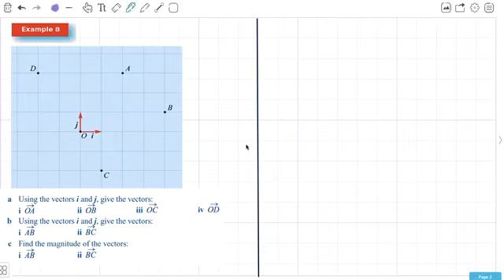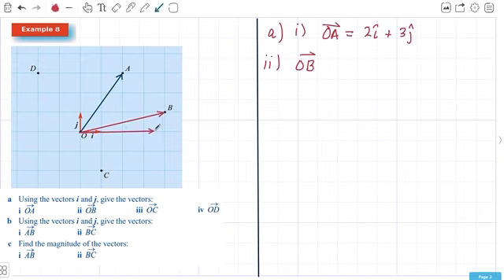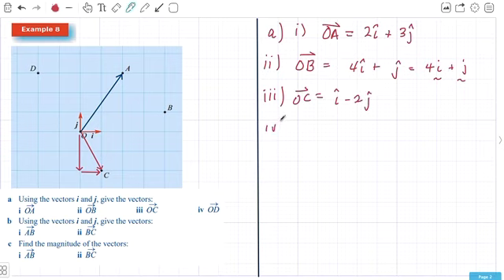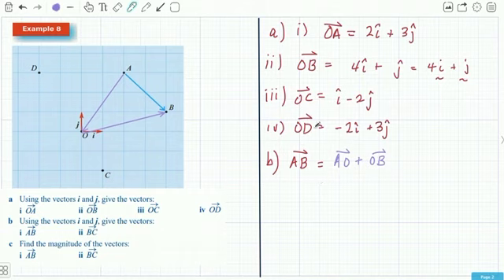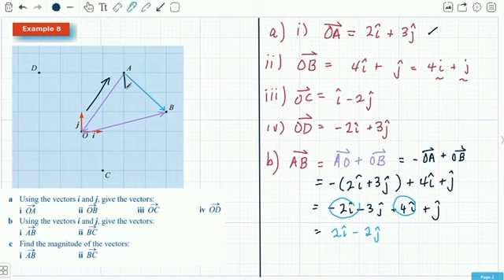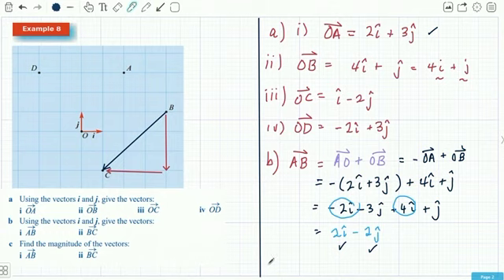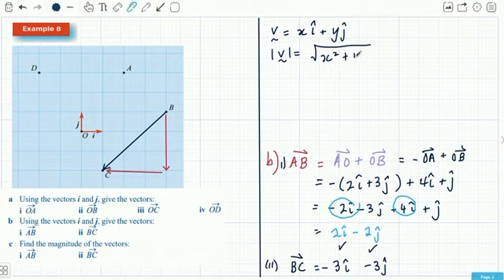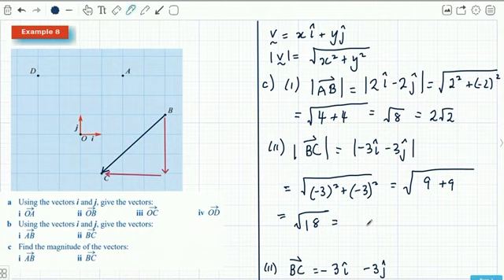2B 2 CH2 WE8